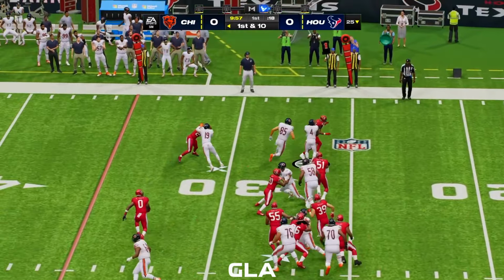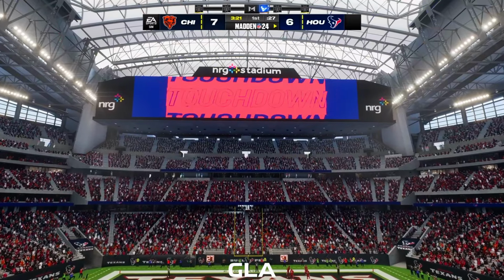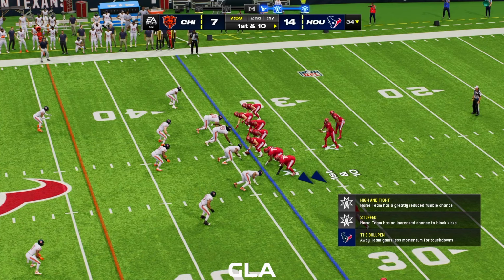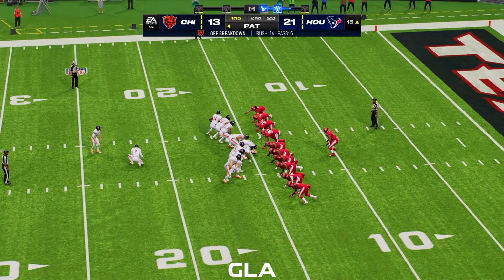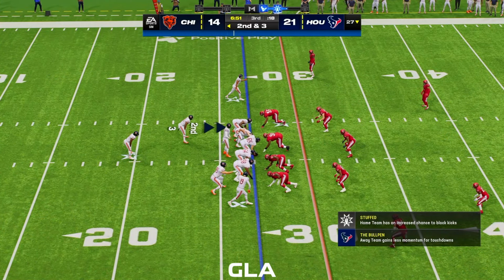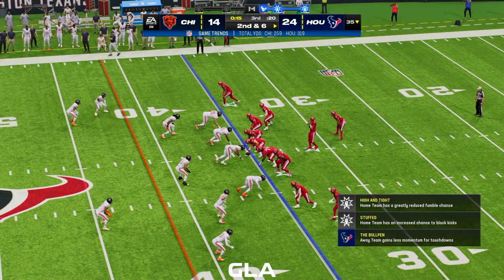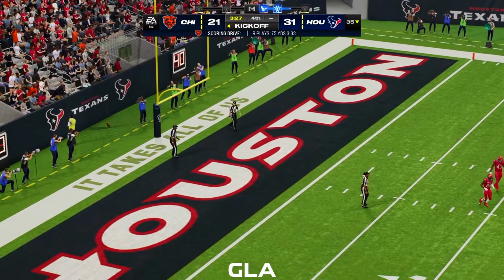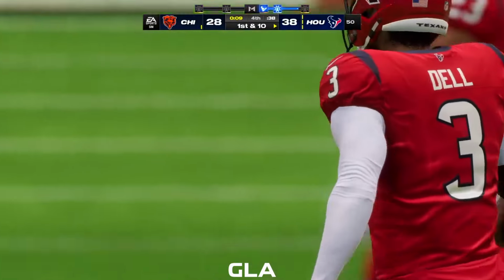Texans vs. Bears | Stefon Diggs, Cj Stroud, Caleb Williams | 2024 - 2025 Rosters | Madden 24 PS5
Texans vs. Bears | Stefon Diggs, Cj Stroud, Caleb Williams | NFL Mock Draft Free Agency 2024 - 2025 Updated Rosters | Madden 24 PS5 Gameplay Simulation Next Gen CPU vs. CPU